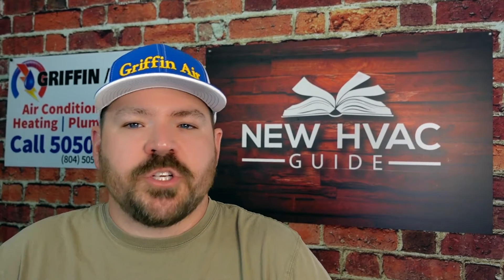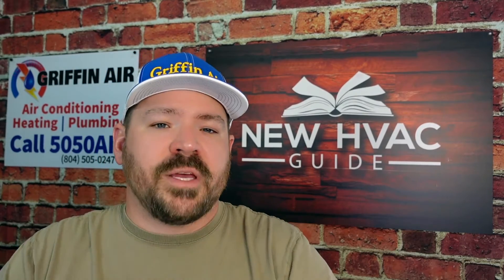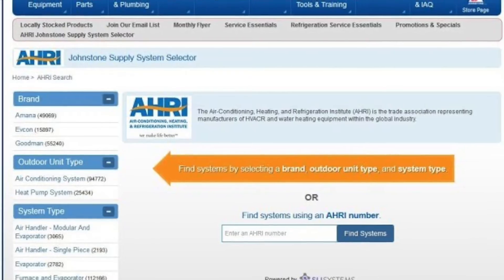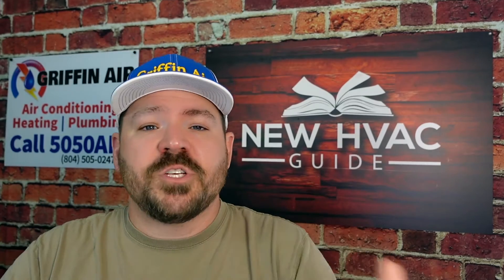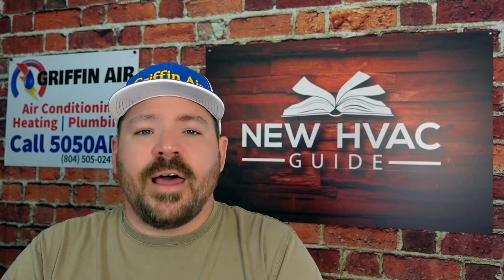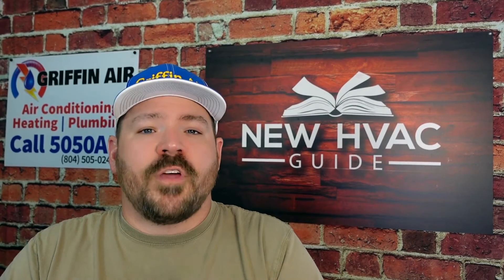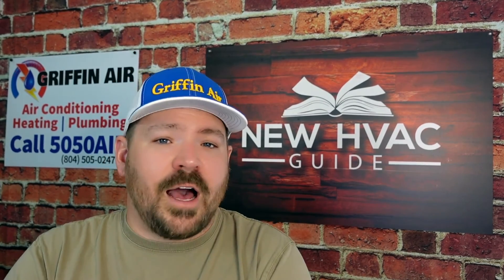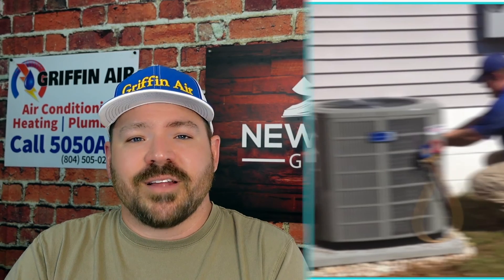PROBLEM with HVAC Systems MISMATCHED! Here's Why!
It used to be years ago that you could mismatch HVAC equipment and the system would still run great. But is this still possible? In this video, we go through scenarios of when you are having to replace either your indoor or outdoor HVAC unit and whether or not it makes sense to replace the entire system or try to mismatch the equipment. We also go through some of the things that can go wrong if you were to mismatch equipment, and how some HVAC manufacturers treat customers when honoring warranties.

You can check to see if an HVAC system is an AHRI match and also retrieve AHRI certificates

can request our help to retrieve an AHRI certificate if you're having trouble locating it.

Chapters
0:00 Intro: Replacing HVAC systems or mismatching
0:43 Contractors saying it's okay to mismatch
1:08 Save money replacing HVAC
2:35 AHRI matching HVAC equipment
3:53 Warranty coverage for mismatching HVAC equipment
5:06 Ask for AHRI certificate
6:06 Tax rebates, incentives for HVAC eligibility
6:32 Situations equipment isn't matching
7:28 Refrigerants aren't forgiving when mismatching HVAC
8:22 Exceptions to matching HVAC